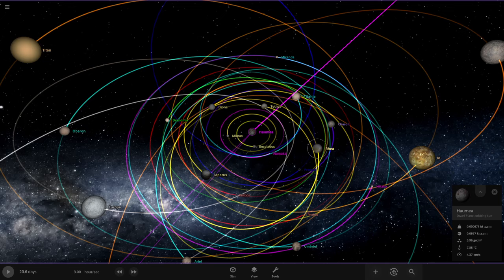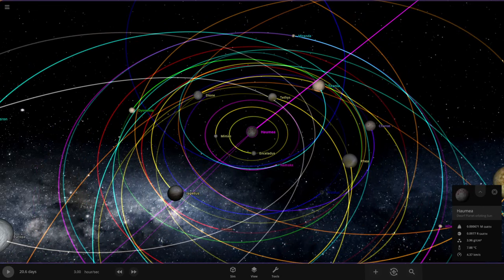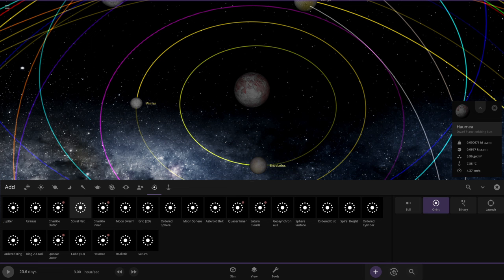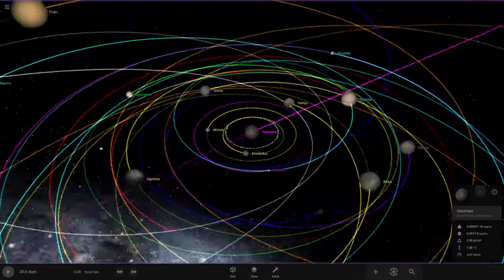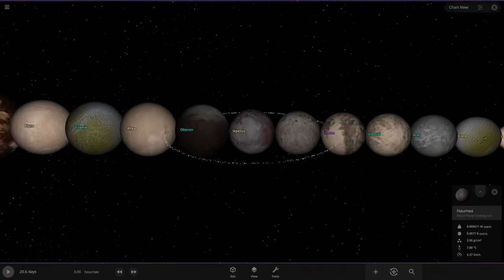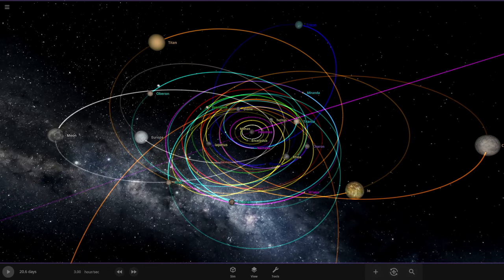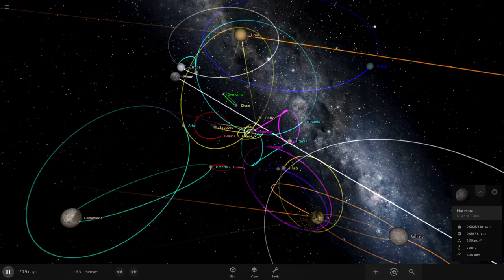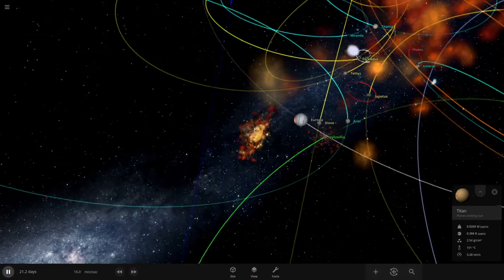What if every major moon orbited Haumea? | Universe Sandbox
What if every major moon orbited Haumea?
Also, thank you BarkyManGuy for the video idea.